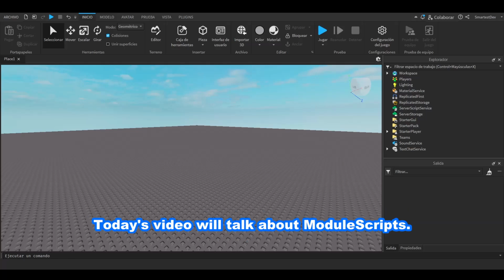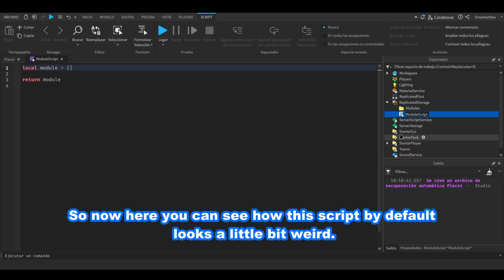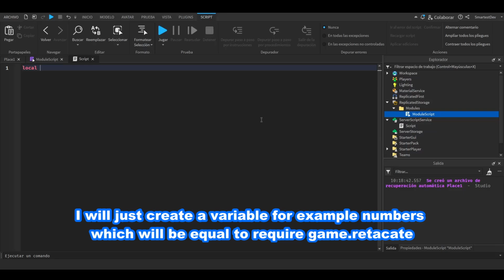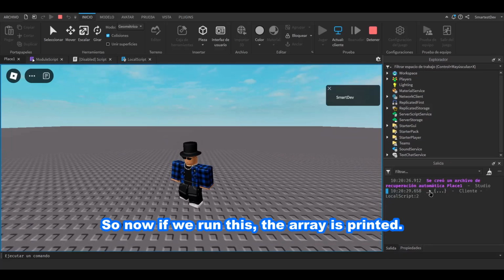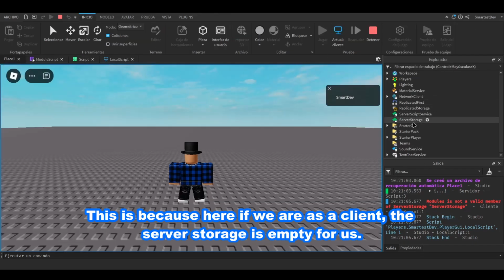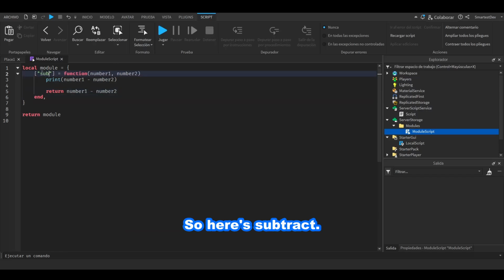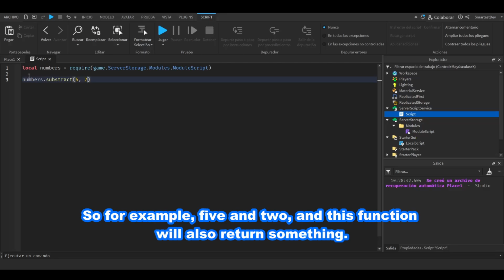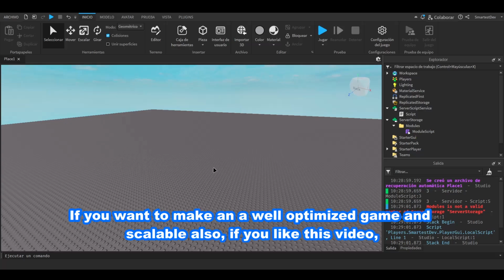How to Script on Roblox | Part 12 | Module Scripts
In part 12 we'll be learning about Module Scripts and how to use them. These are crucial if you want to make a high-quality, optimized and scalable game.

💎 TIME STAMPS 💎
00:00 Intro
00:06 Explanation
00:27 Usage
03:13 Adding functions
05:06 Outro

🤖 TAGS 🤖

Dreamboat-electronic